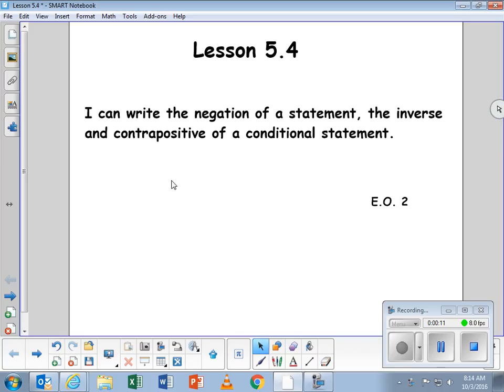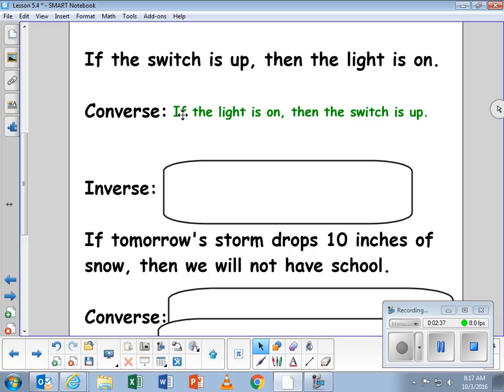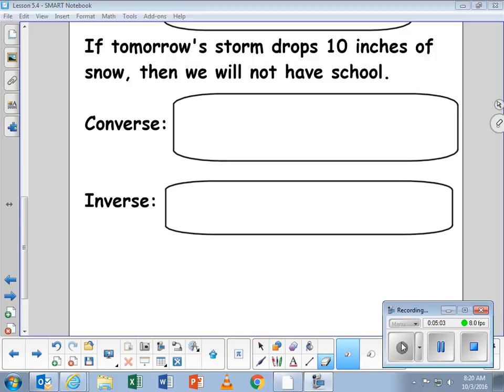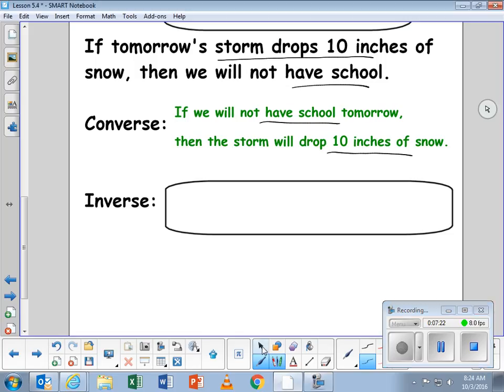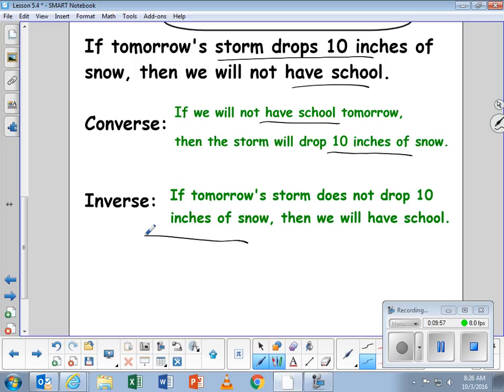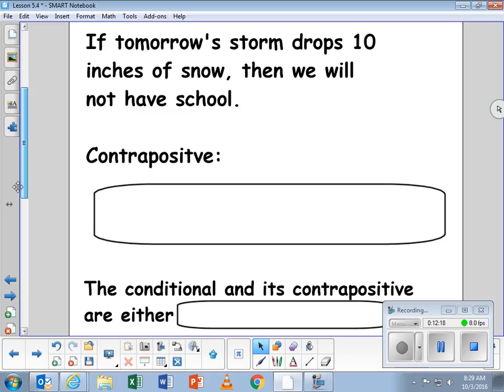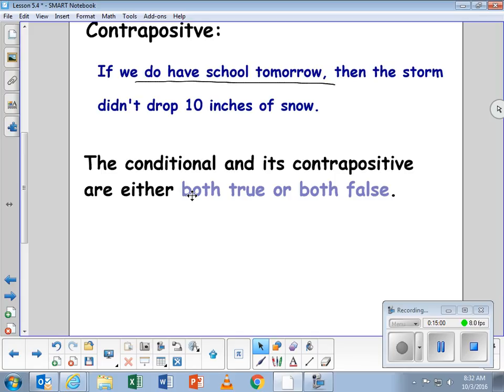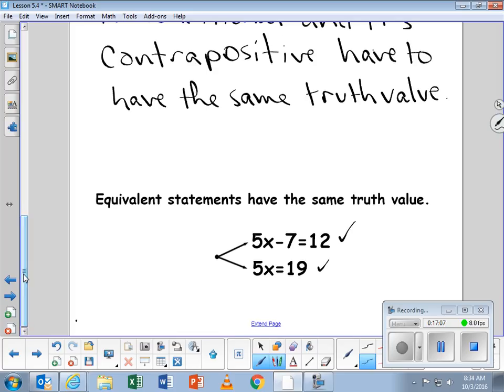G Lesson 5.4Notes